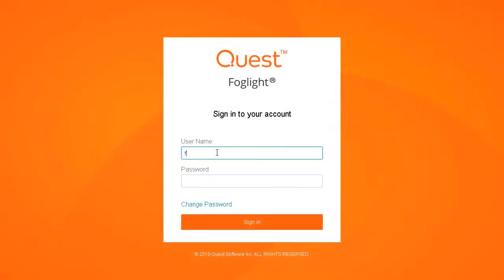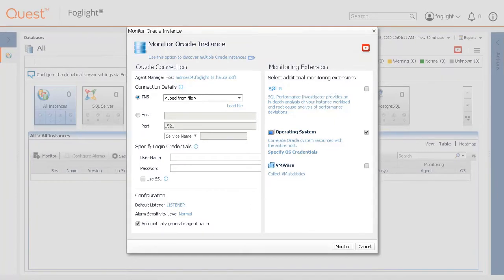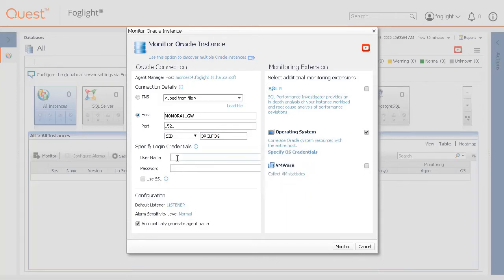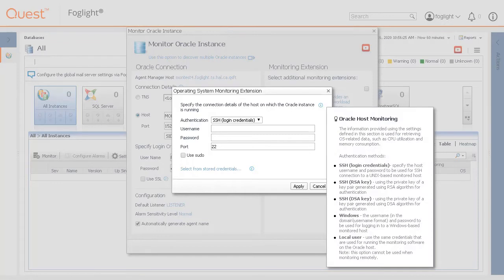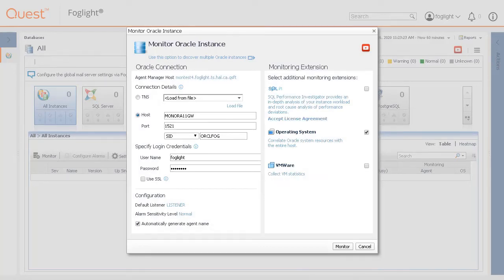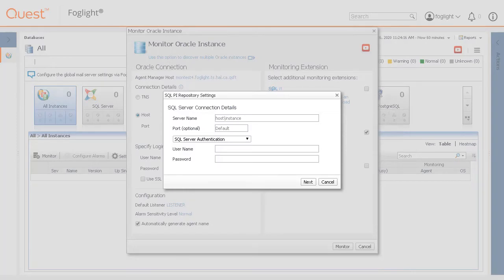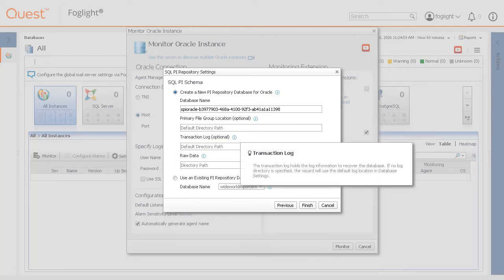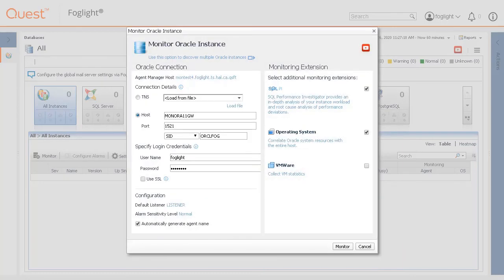Creating an Oracle Connection in Foglight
This video provides an overview of how to configure a Foglight Performance Investigator repository for an Oracle connection.